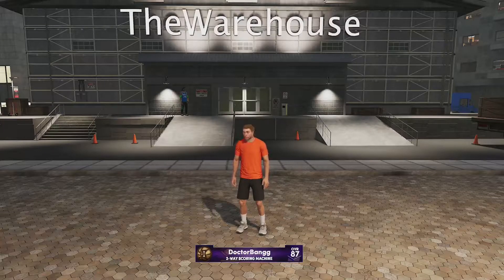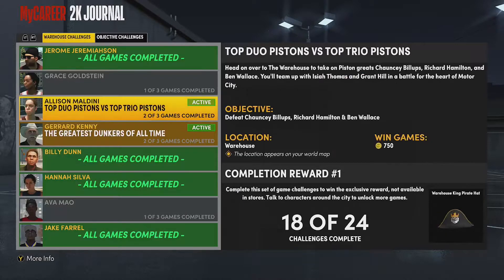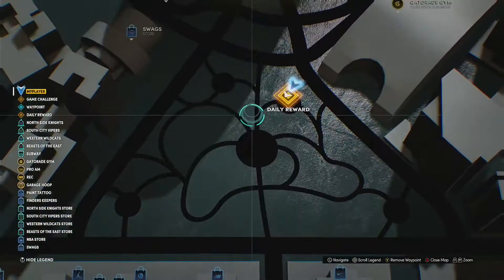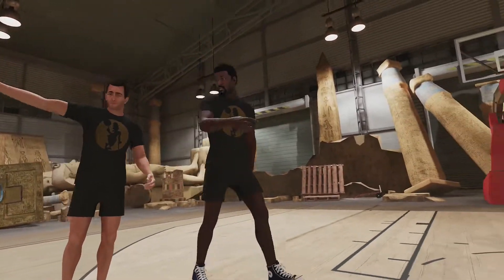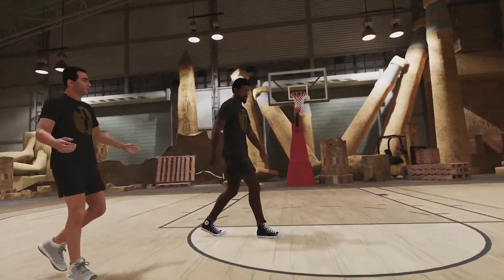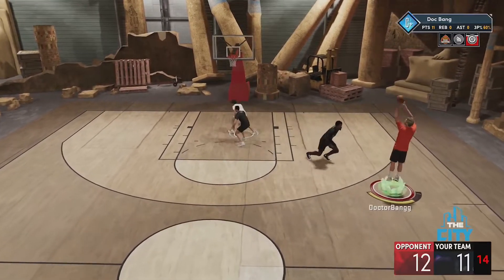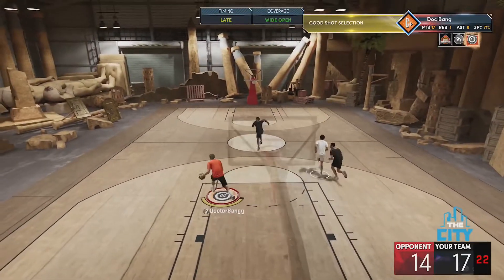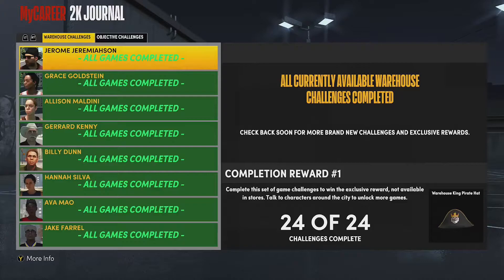FASTEST AND EASIEST WAY TO GET BADGES AND PROGESSION ON NEXT GEN 2K21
Everyone hates grinding Mycareer so I hope this will help you out with your new builds!